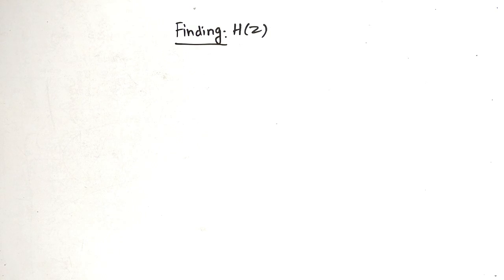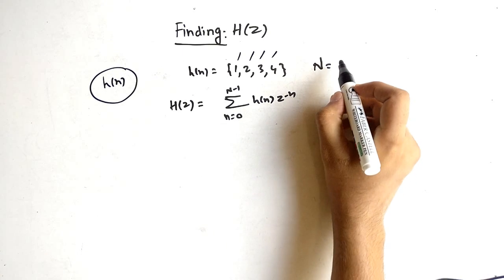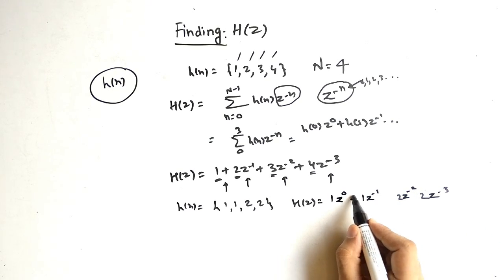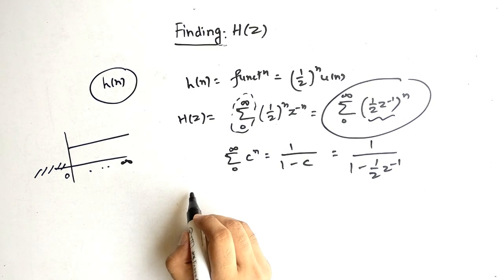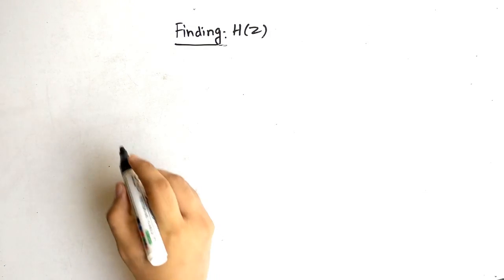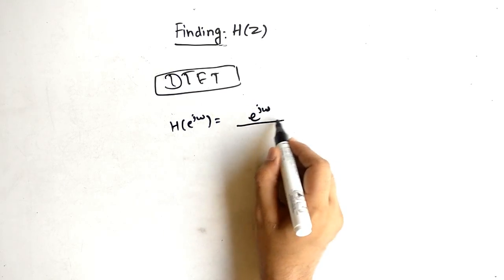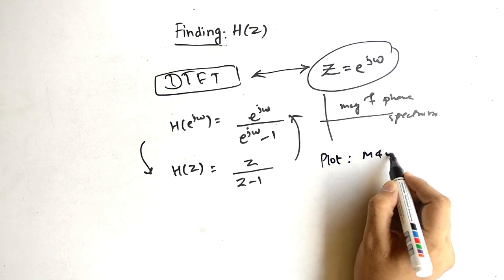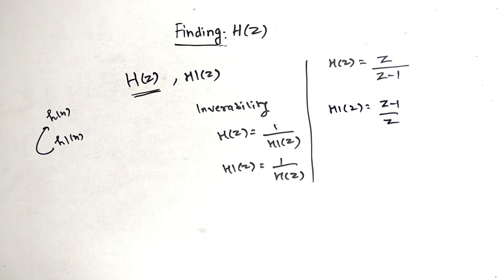Transfer function in Signals and Systems